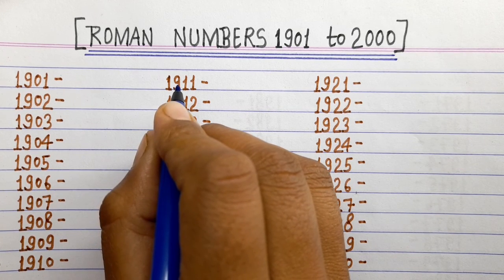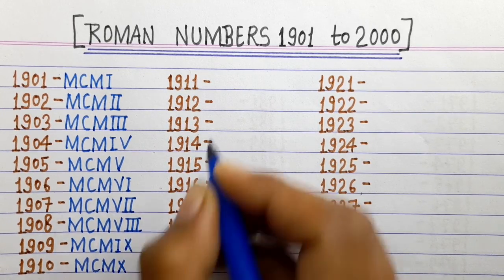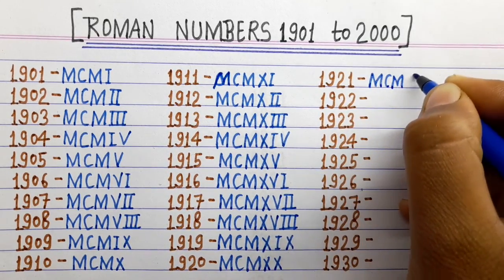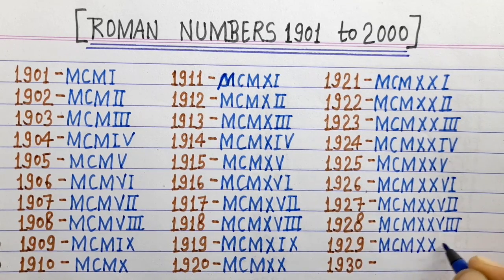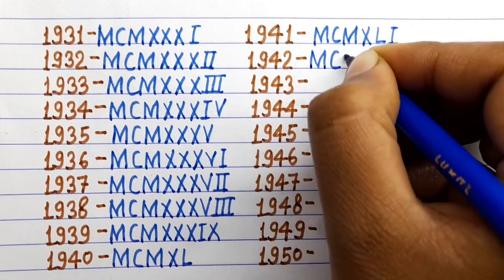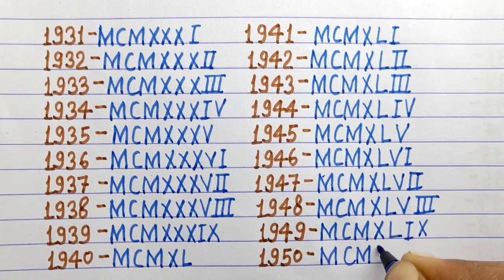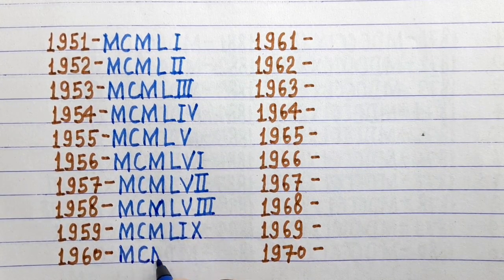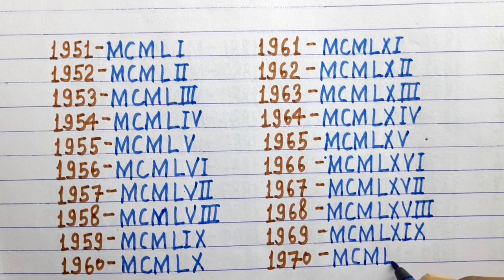Roman numerals 1901 to 2000 || Roman numbers 1901 to 2000 || Roman ginti 1901 to 2000